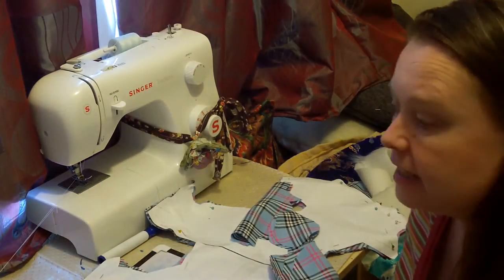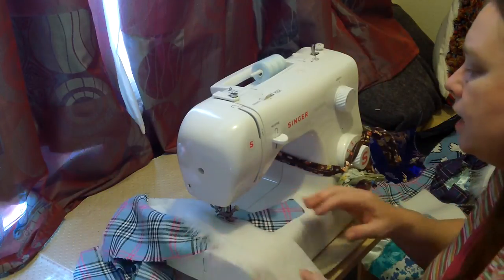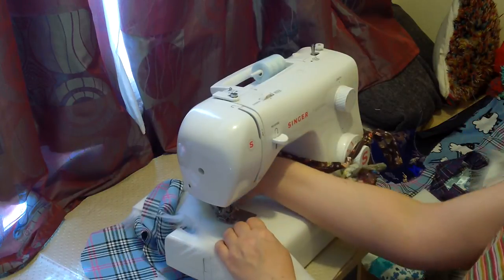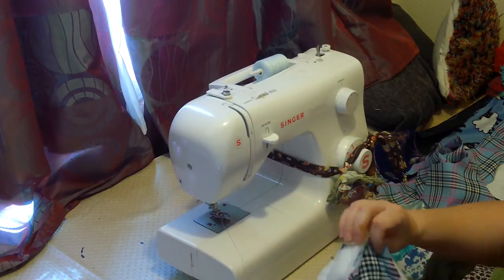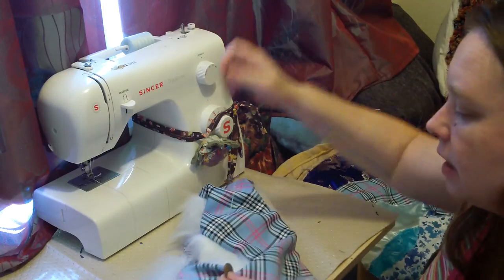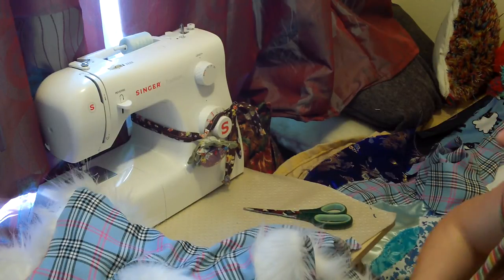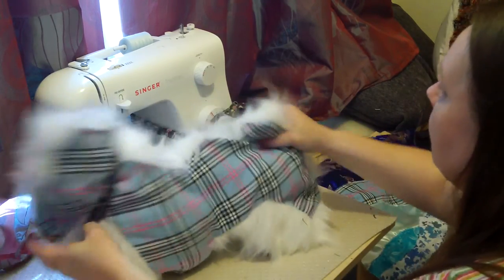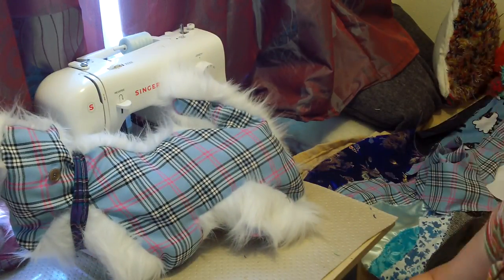Scottie dog cushion easy sew